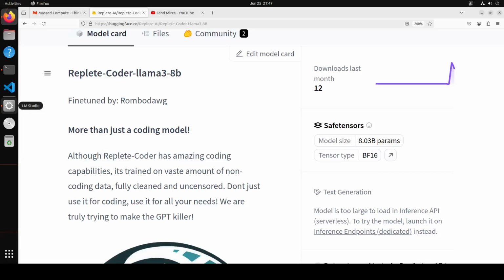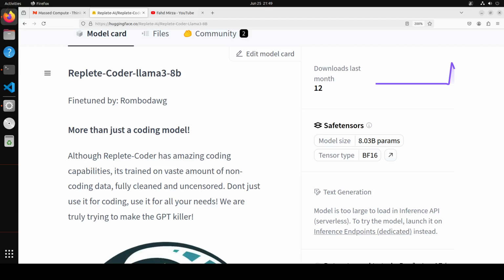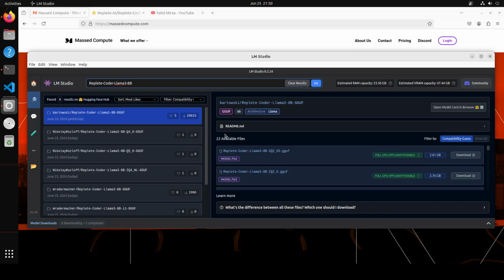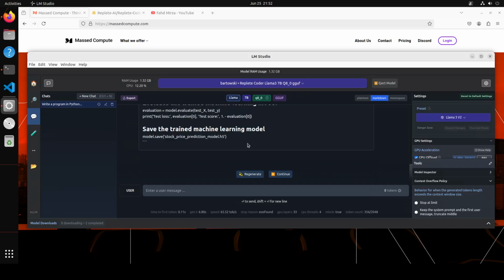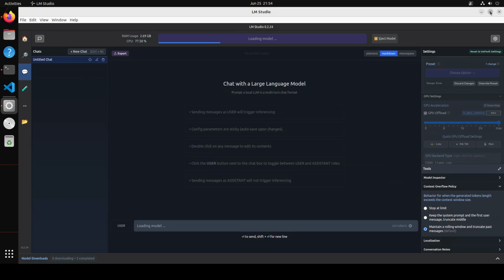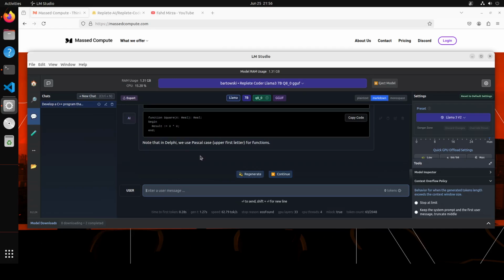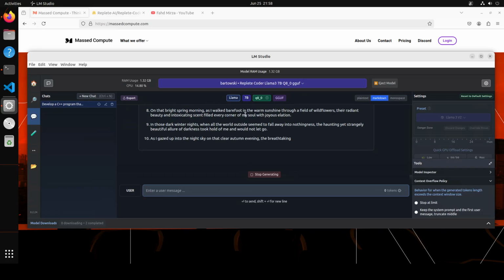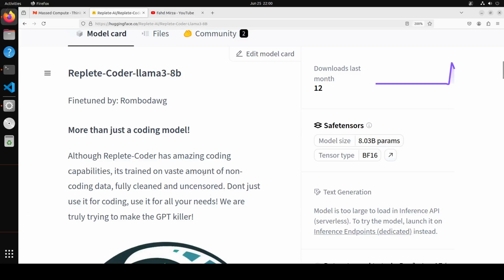Replete Coder Llama3 8B - 100+ Coding Languages - Run and Test Locally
This video locally installs Replete-Coder-llama3-8b which is a general purpose model that is specially trained in coding in over 100 coding languages.